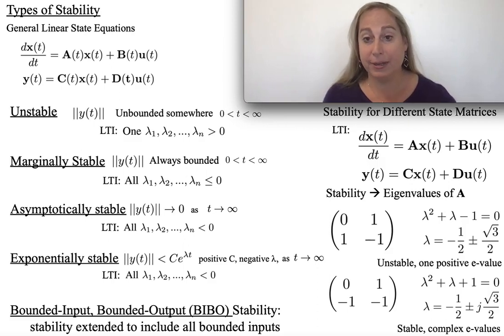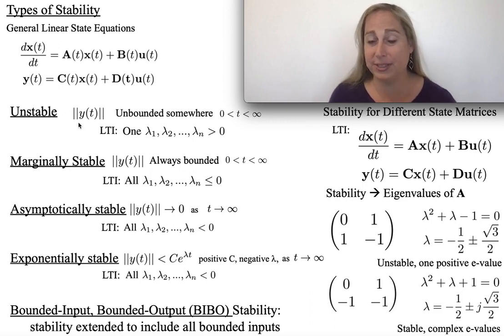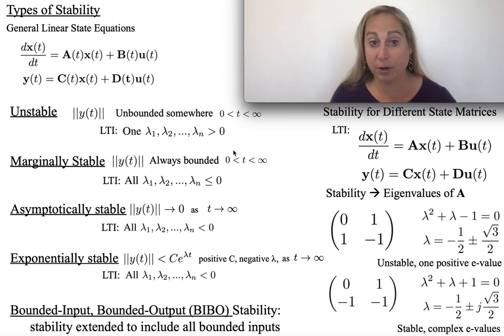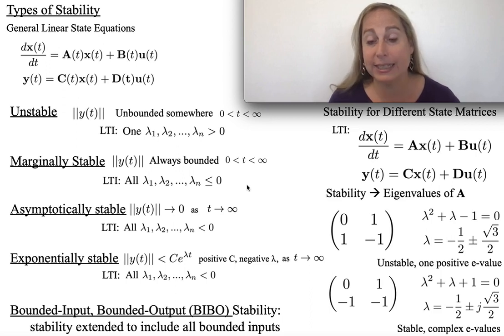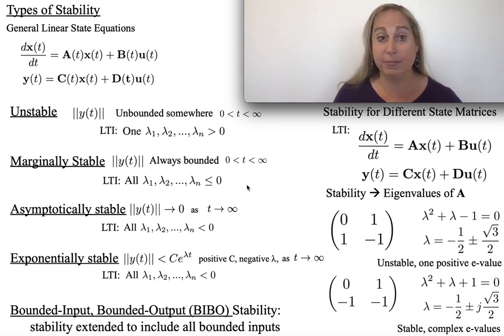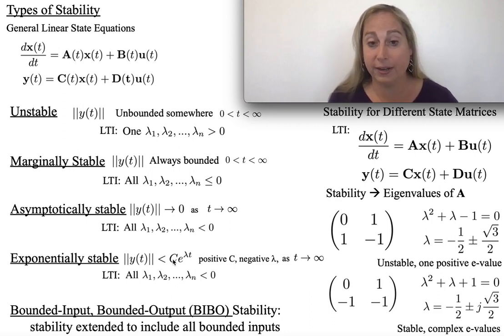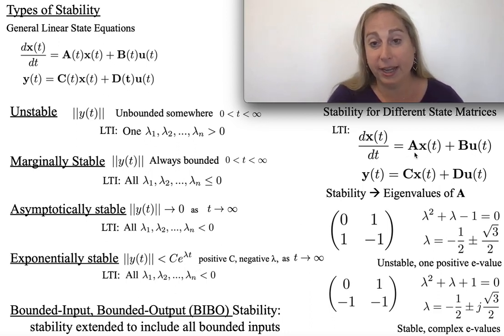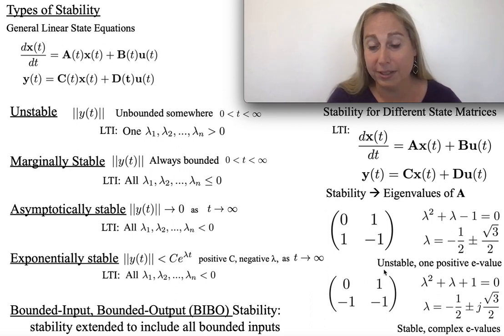Overview of Linear System Stability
This video overviews Linear System Stability for time varying and LTI Linear State equations, as well as the eigenvalues resulting from these systems.